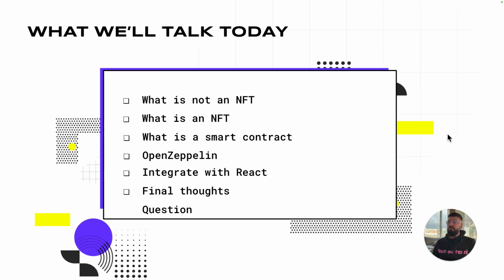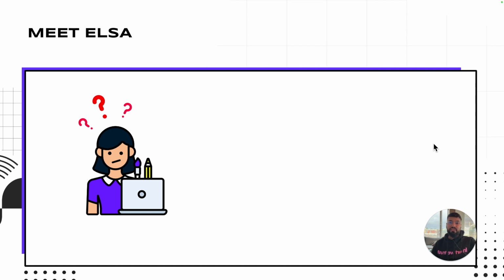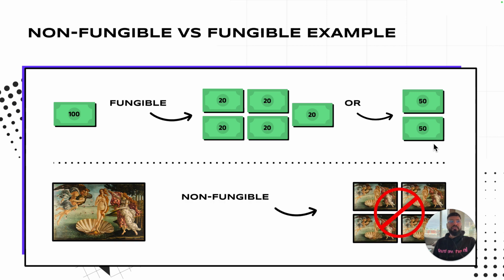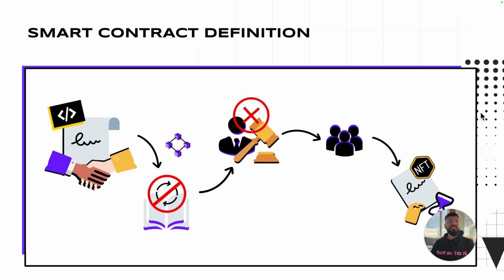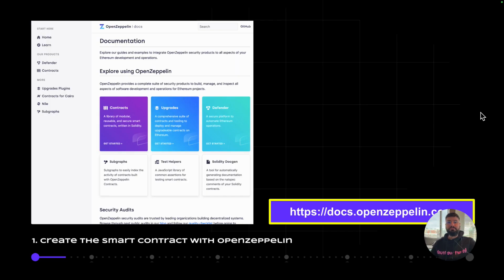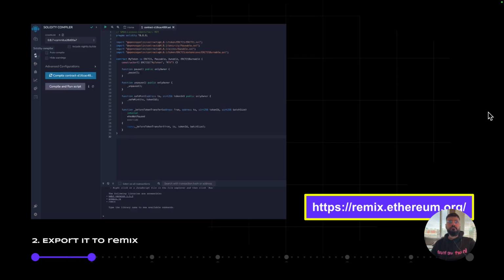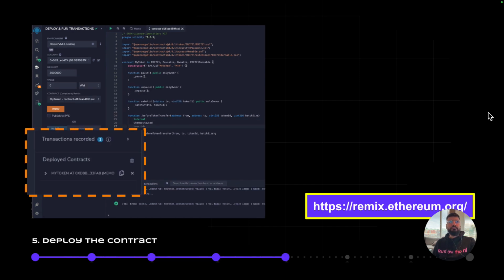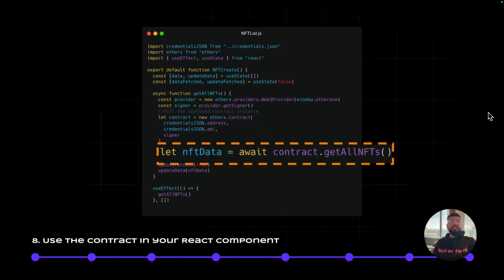Create and Use Your First NFT with React and OpenZeppelin